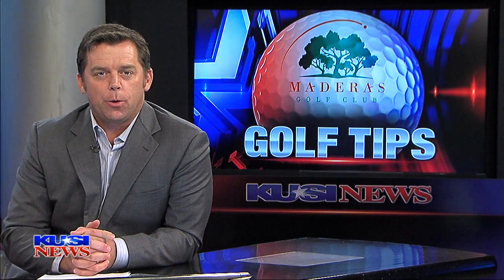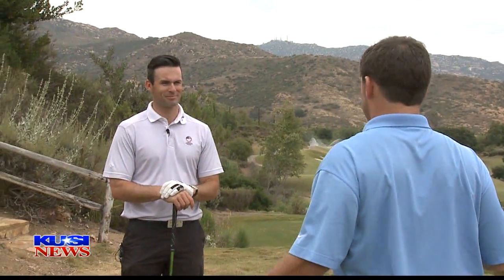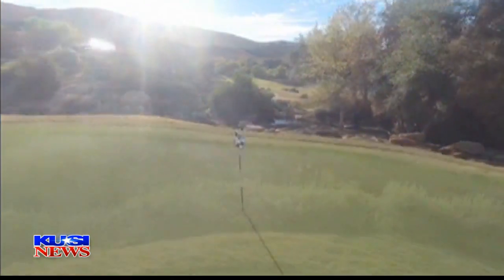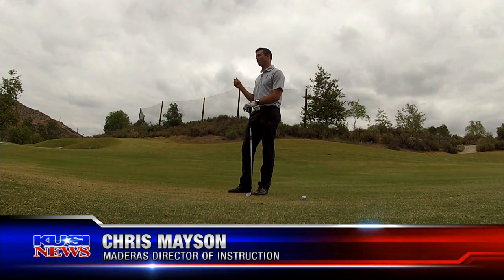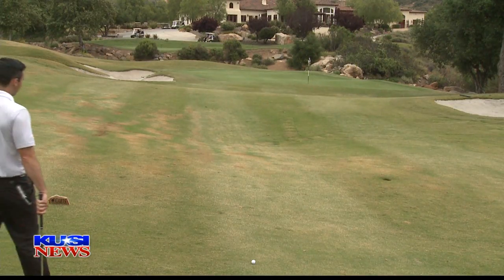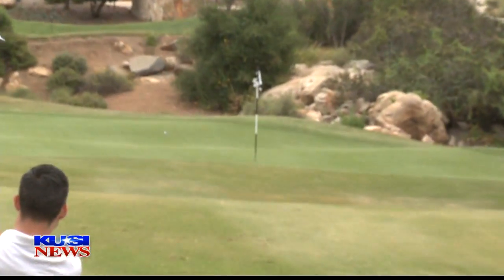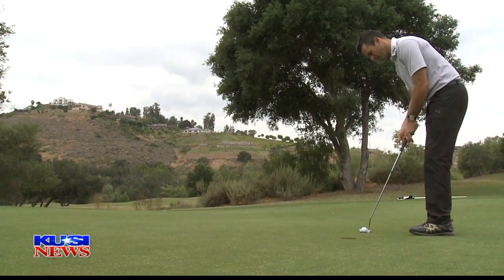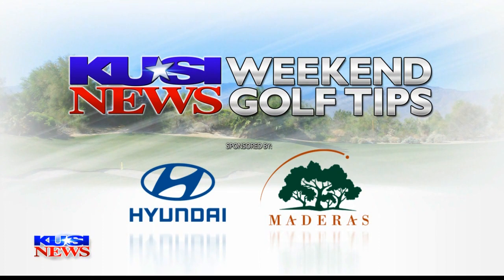Maderas Golf Tip #7 "Playing the Par 5 18th"Your changes are being saved...